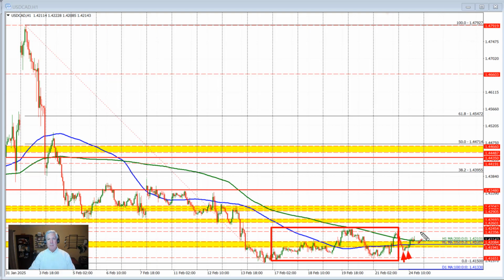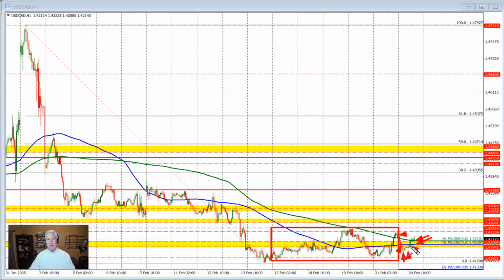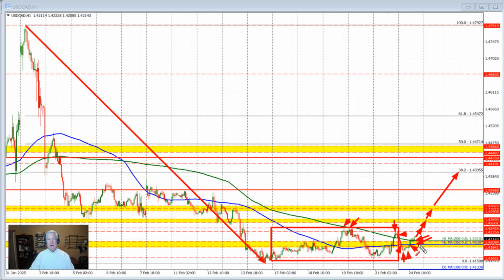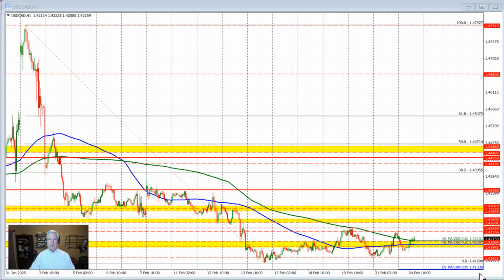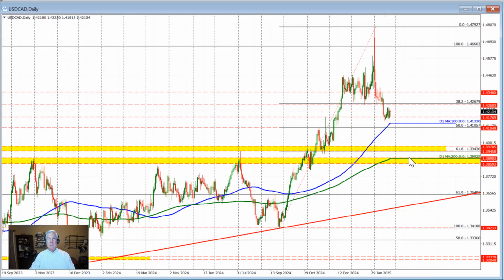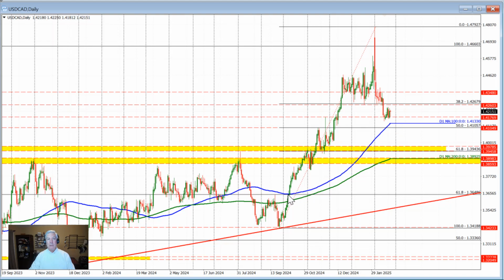USDCAD is confined to a narrow range and waiting for the next shove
The USDCAD has seen the price action move above and below the 100/200 hour MAs with 1.4200 as the bottom support. Stay above is a tilt to the upside for the pair.